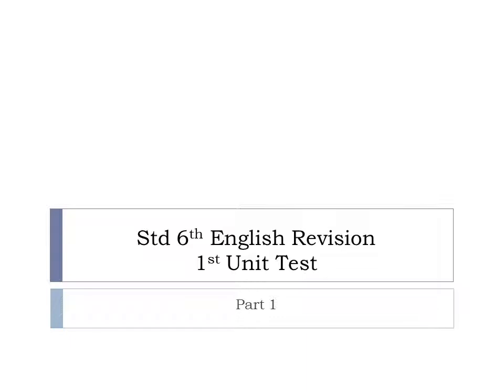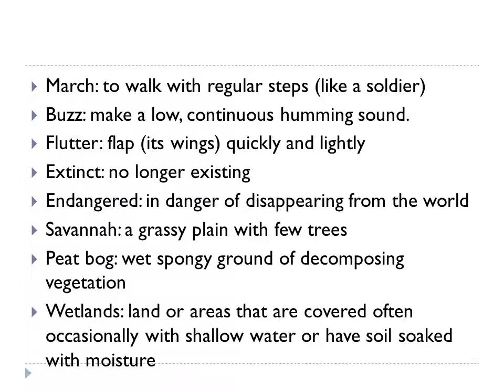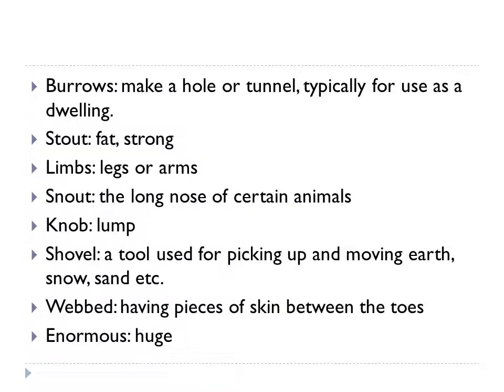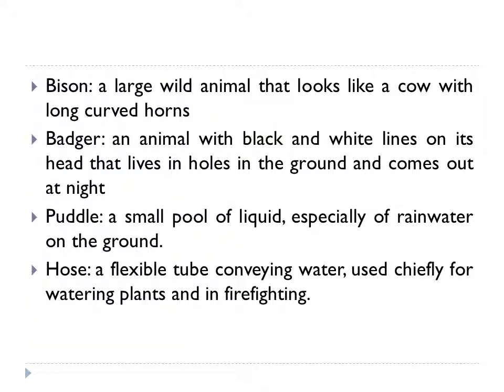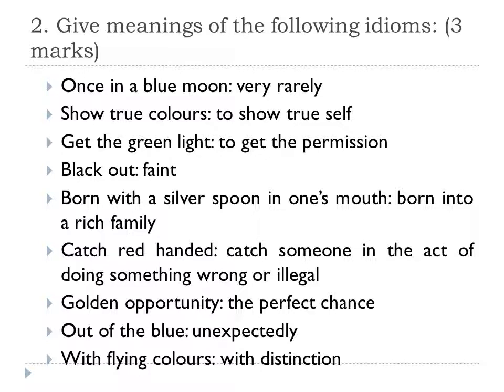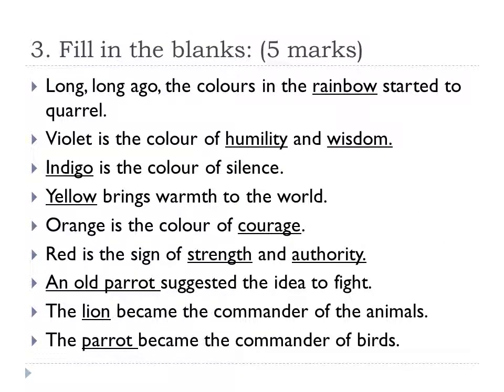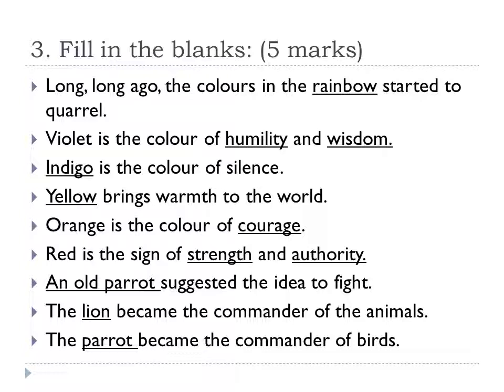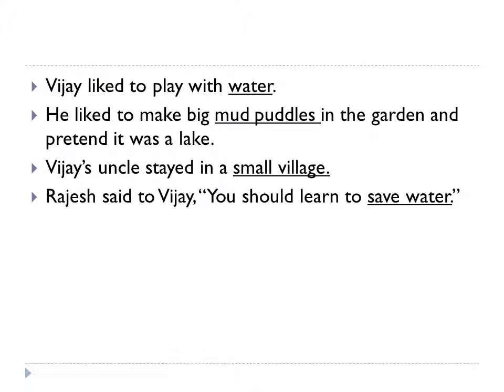GCERT STD 6th Subject: English 1st Unit Test Revision Part 1